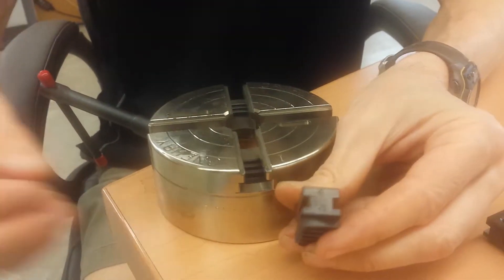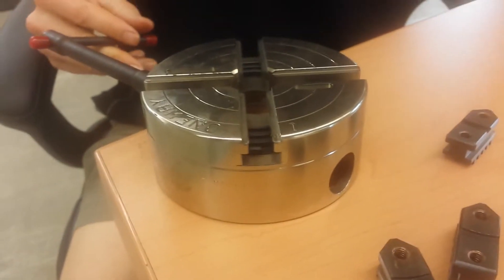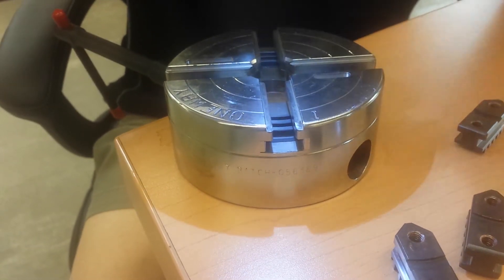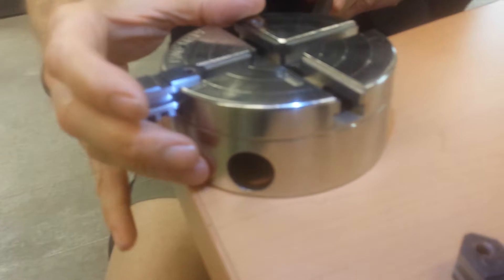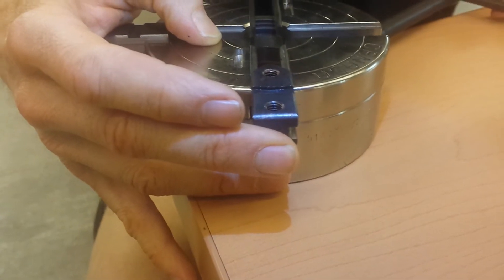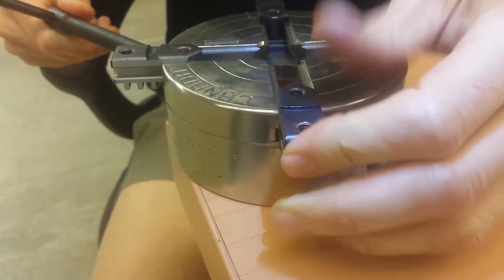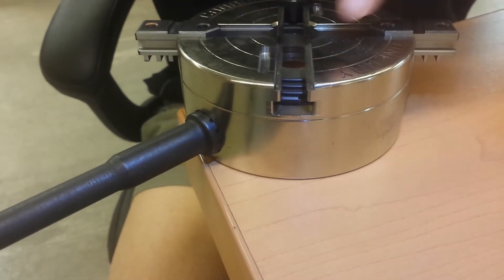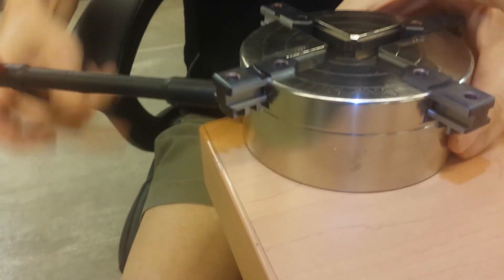Oneway Tutorial: Mounting Base Jaws on Chuck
How to mount base jaws on a Oneway Chuck